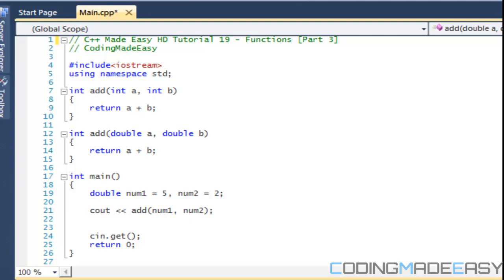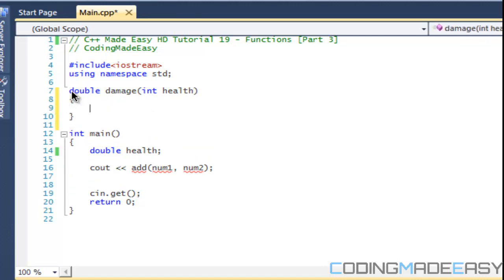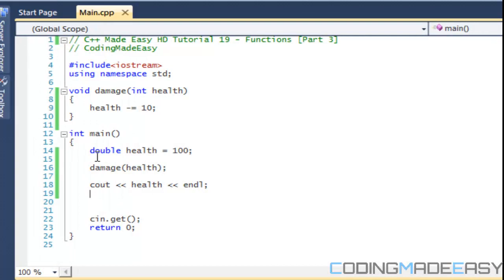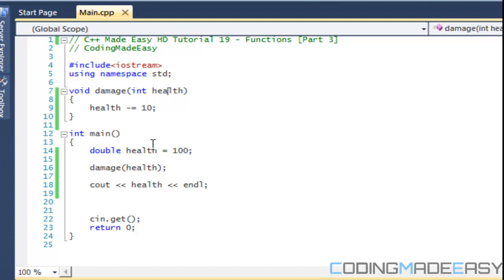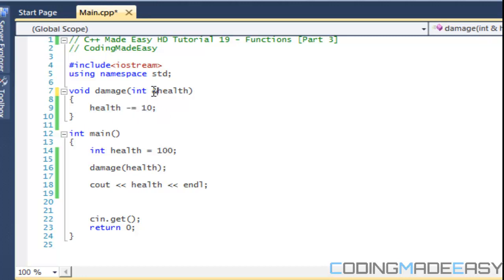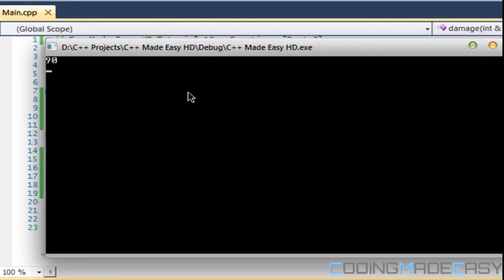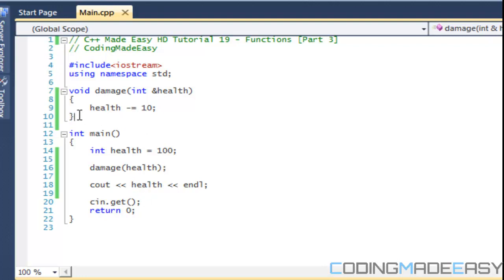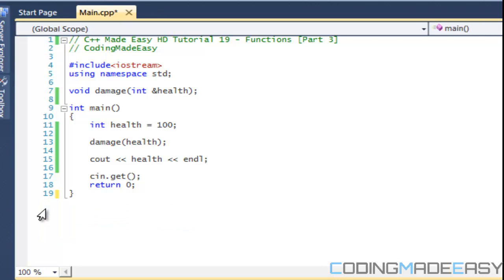C++ Made Easy HD Tutorial 19 - Functions [Part 3]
In this tutorial we will finish off learning about functions. Hope you enjoy :).